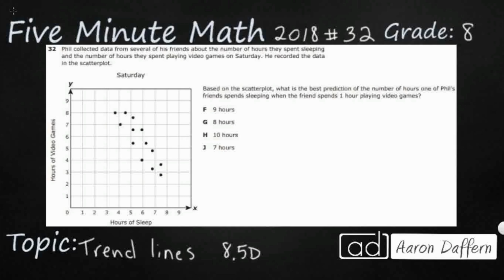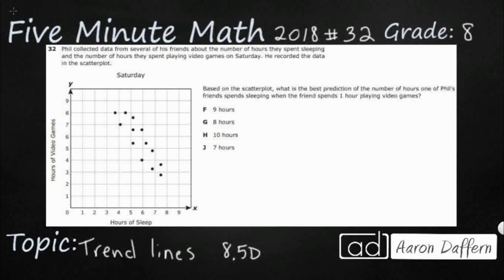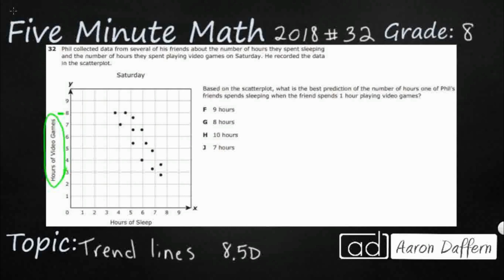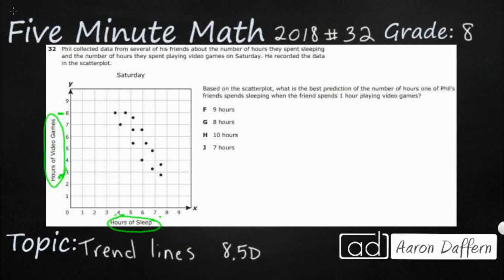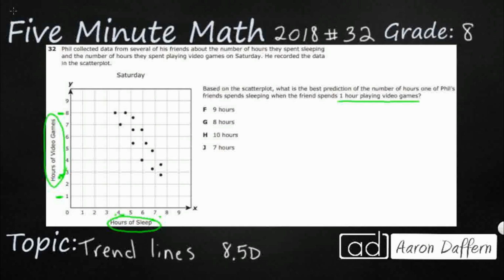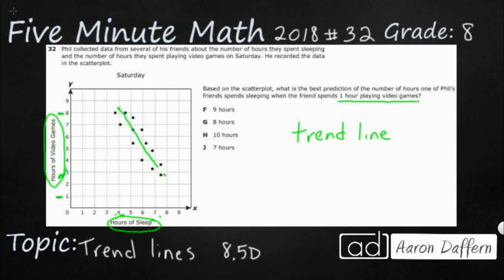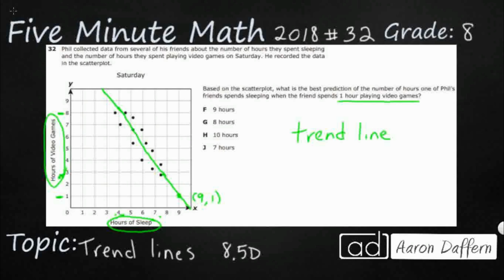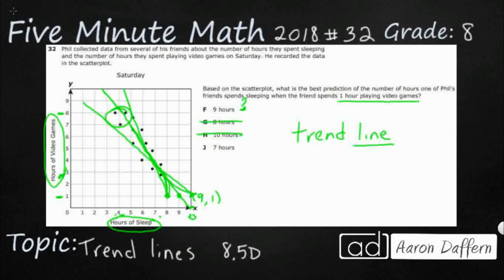8th Grade STAAR Practice Trend Lines (8.5D - #7)